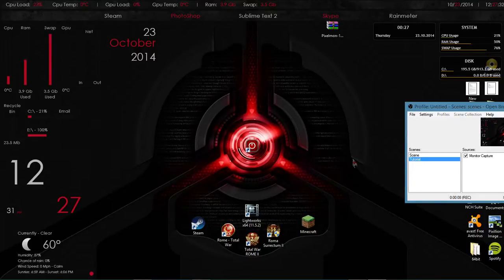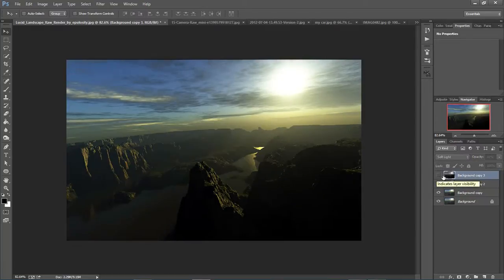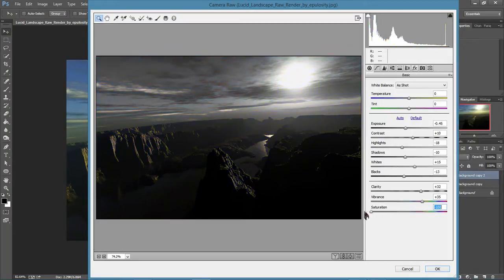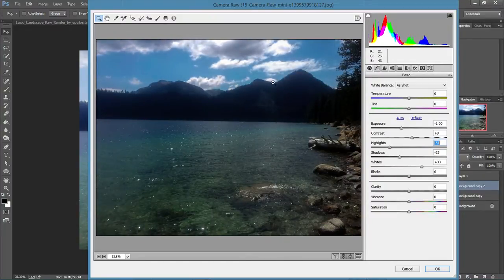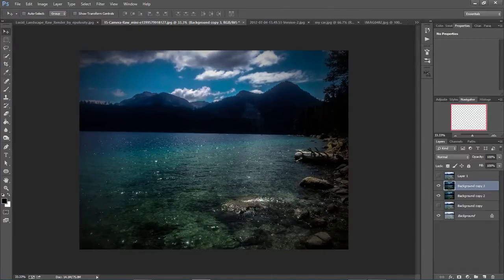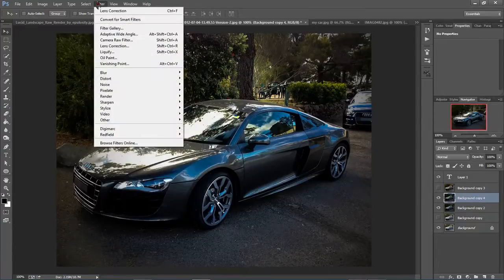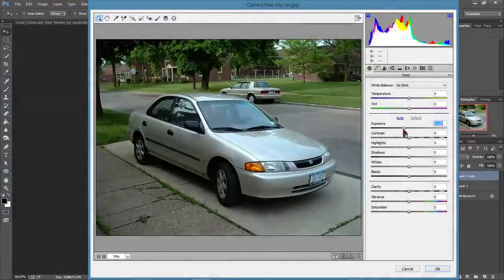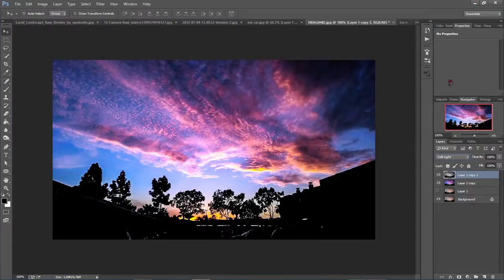How to Enhance any Photo! [Photoshop CC] [Step-by-step]